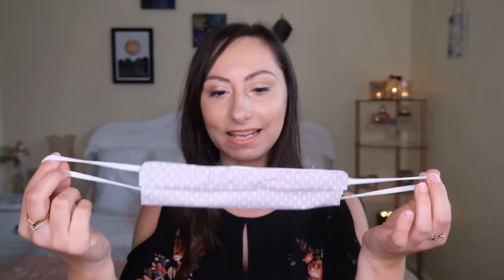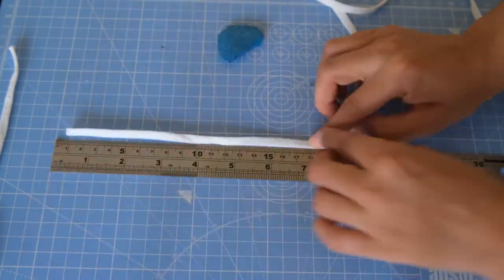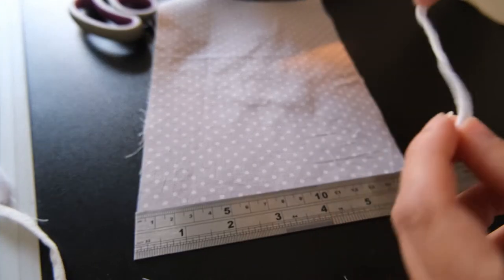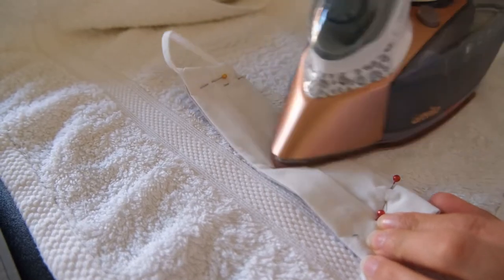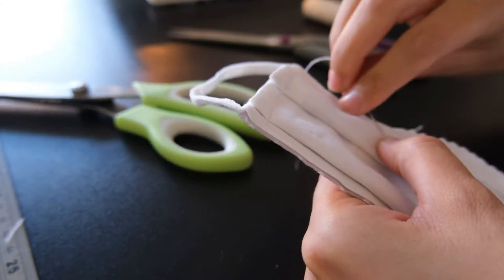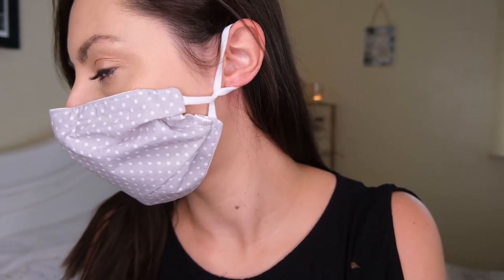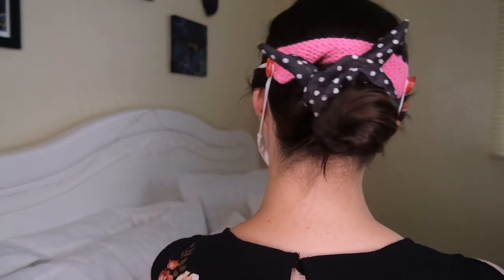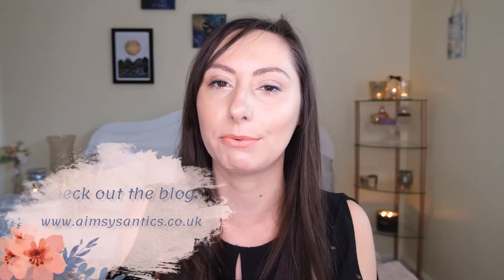HOW TO SEW A MASK | Easy face mask tutorial | Fat quarter sewing project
The UK Government has now made it mandatory to wear a face mask whilst out and about in the shops. This has followed on from the requirement of wearing a mask on public transport. See how to sew a mask in this week's video, so that you are and others are protected in the fight against the c-virus.
An easy sewing project, perfect for beginners and using up any scrap cotton material or even fat quarter material. Learn how to create seams and pleats to make this fabric face mask.

Here is the elastic I used to make these*
Here is the iron-on interfacing I used*

Head over to Aimsy's Antics for the blog post for this video